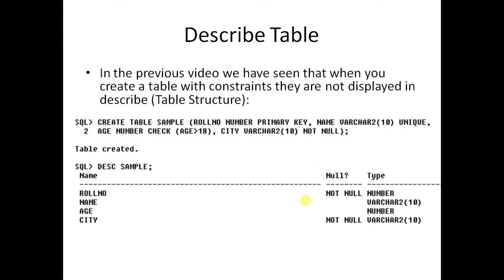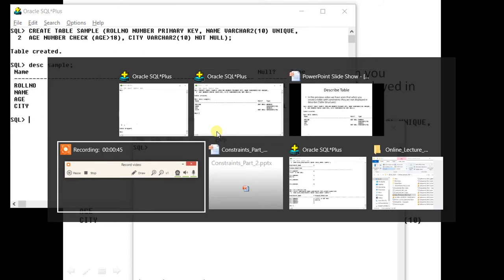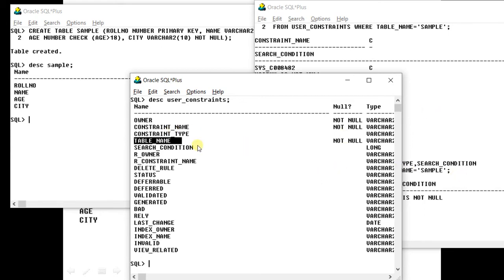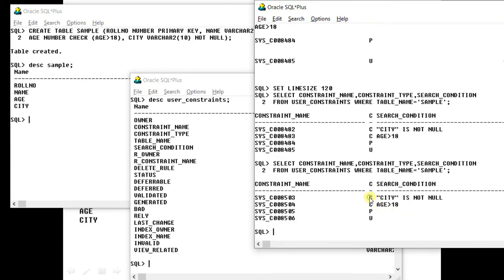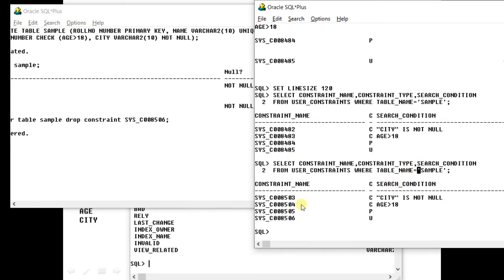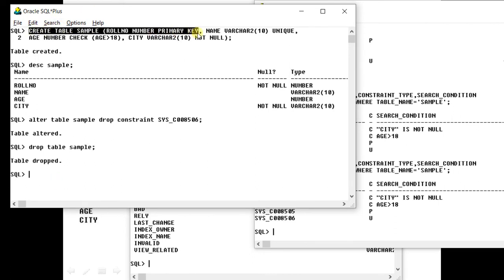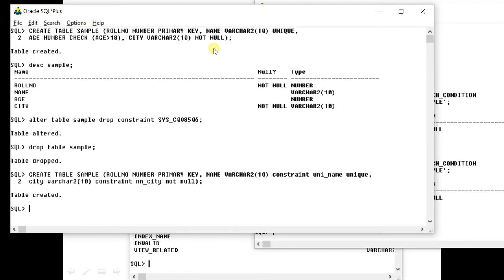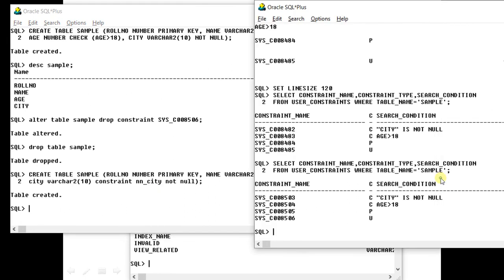52 - Data Dictionary & Constraints Part - 2 : By Abhishek Jain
52 - Data Dictionary & Constraints Part - 2 : By Abhishek Jain